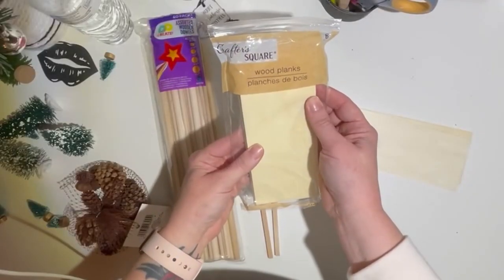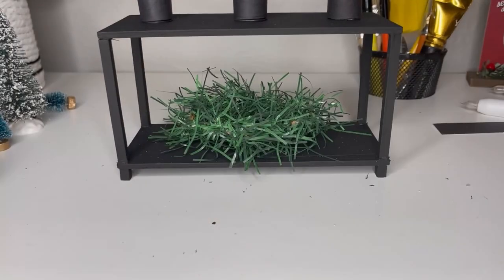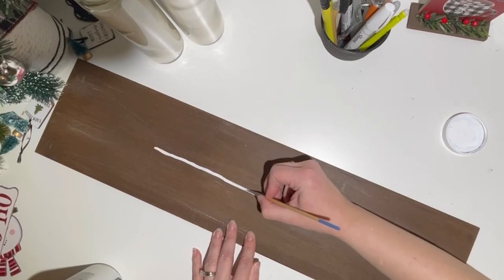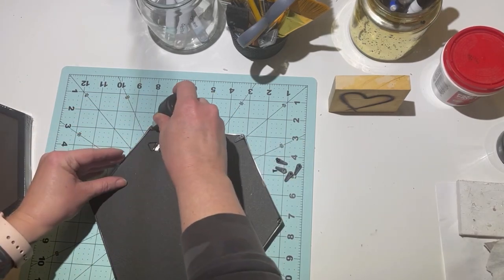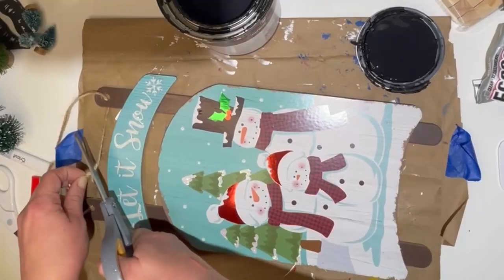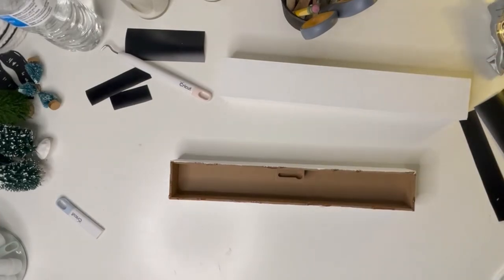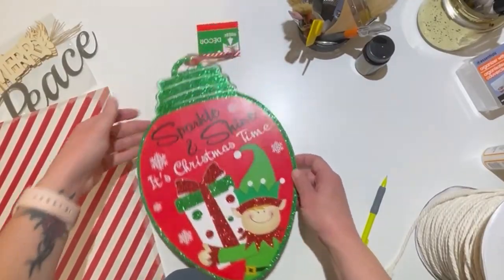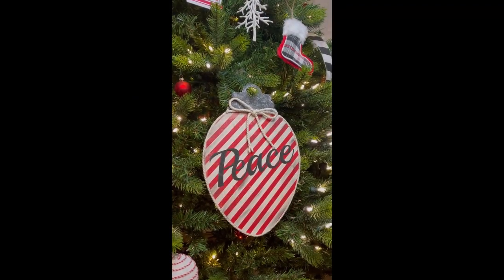Modern - Farmhouse Christmas Looks for Less. Chic for Cheap Challenge December 2020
This week I am so excited to participate in the Chic for Cheap Challenge hosted by Cristi from @ChristiCreates with @KristinKay as her Co-Host!

Both of these ladies have awesome DIY channels, be sure to check them out along with everyone else participating in this month's challenge.